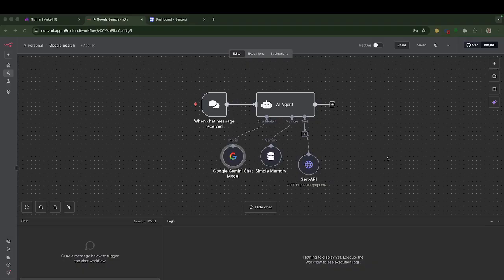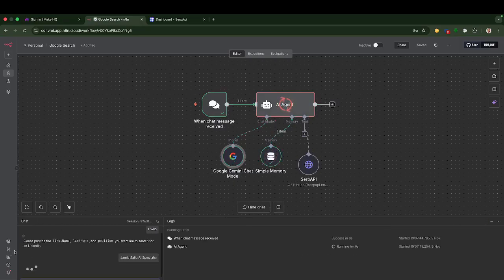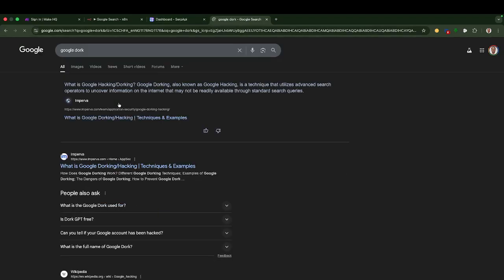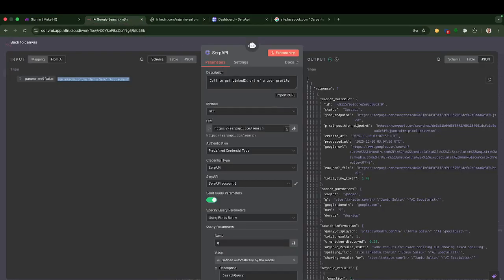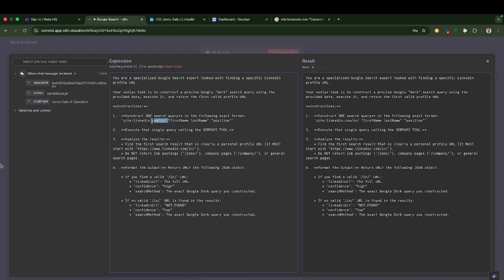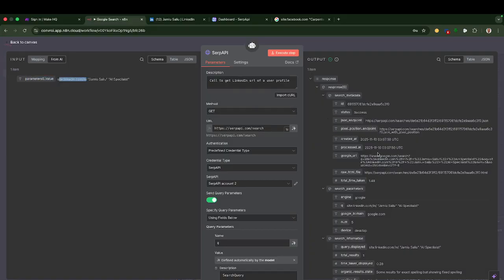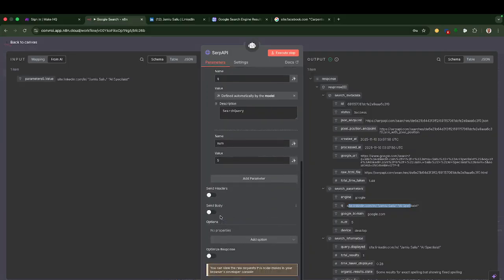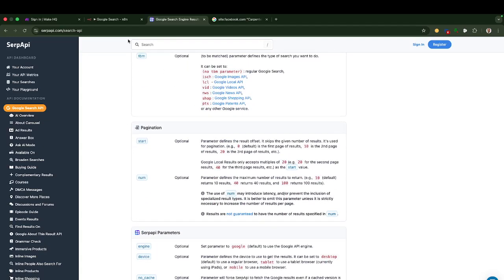Low-Cost LinkedIn Scraping with AI (Gemini + SerpAPI Tutorial)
Stop paying for expensive LinkedIn scrapers and data enrichment tools. In this tutorial, I'll show you the exact, cost-effective method I use to build a powerful AI automation that finds anyone's LinkedIn profile using just their name and job title.

Learn how to leverage the power of Google Dorking, the Google Gemini AI model, and the SerpAPI to create a smart, low-cost bot. This is the same technique I use for my own clients to handle tasks in recruitment, lead generation, and sales automation without racking up huge API bills.